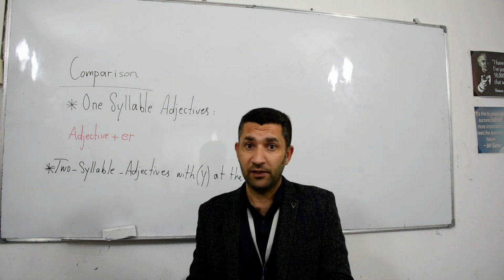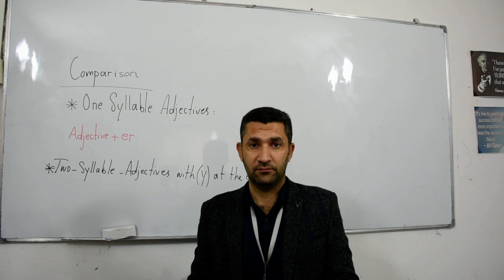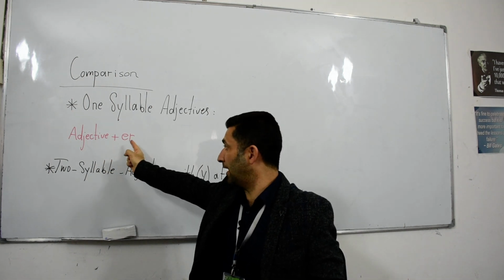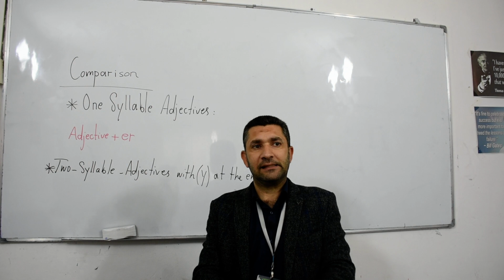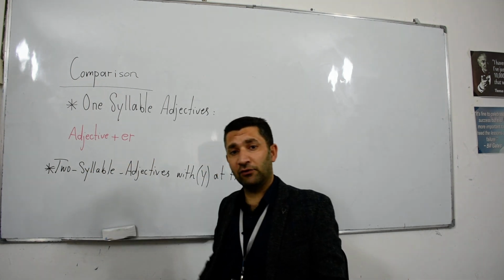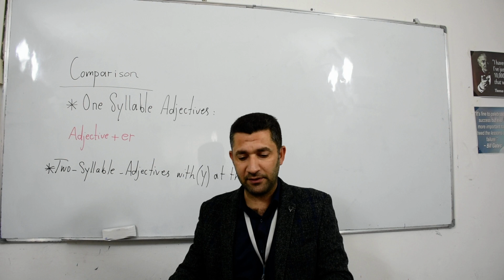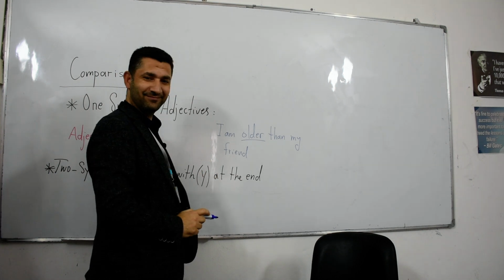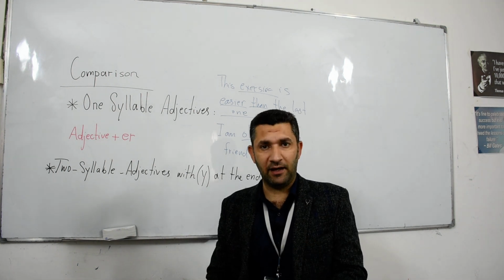Adjective uses in English / Comparison Episode 1